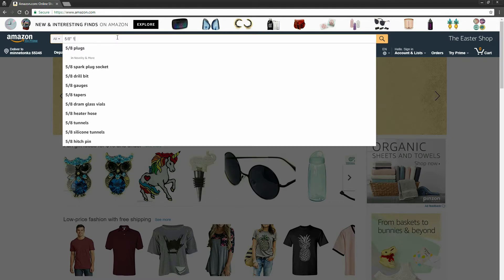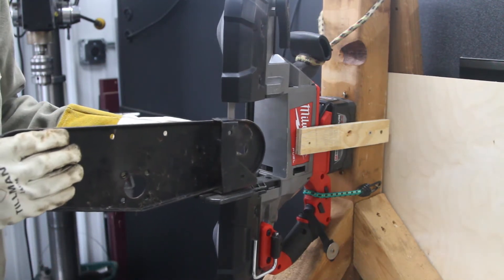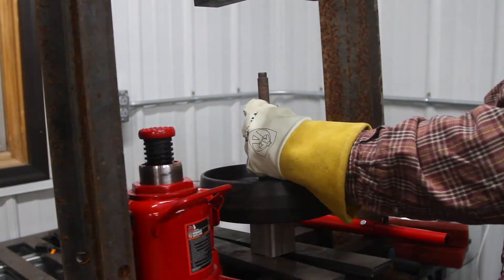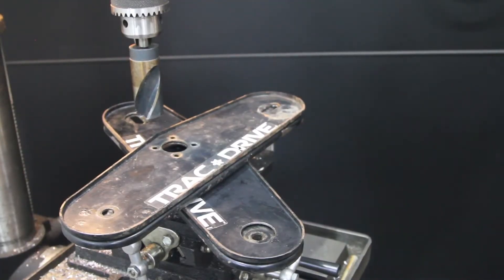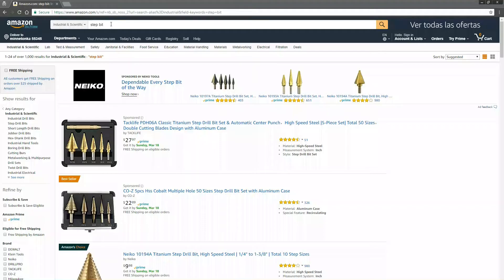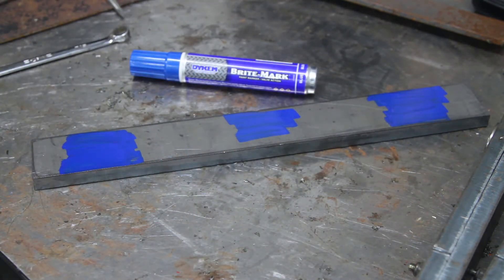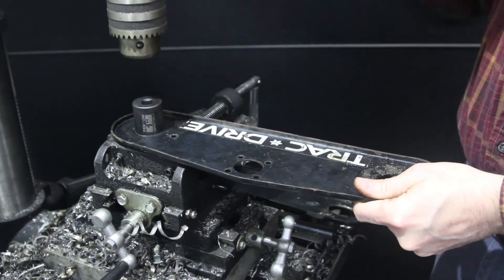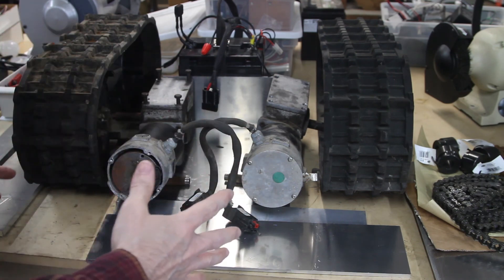Track Drive Robot Ball Bearing Upgrade: Success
Finally was able to come to a satisfactory ball bearing upgrade approach.